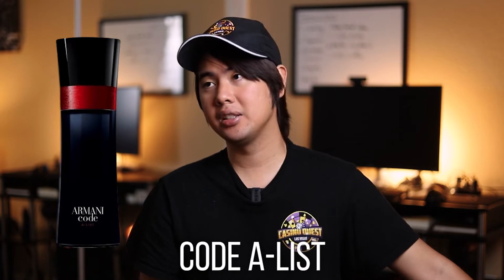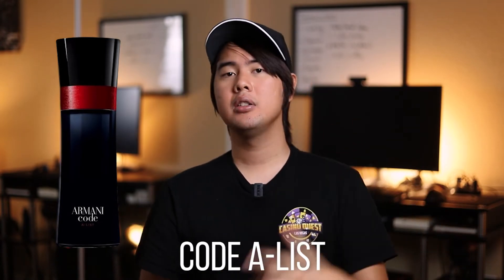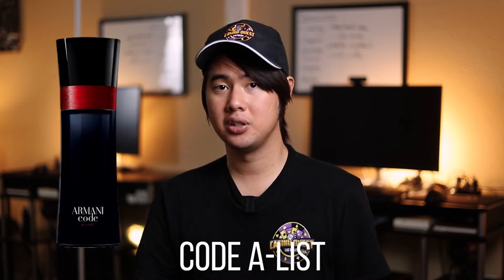BEST FRAGRANCE LINE - 5 BEST ARMANI CODE FRAGRANCE